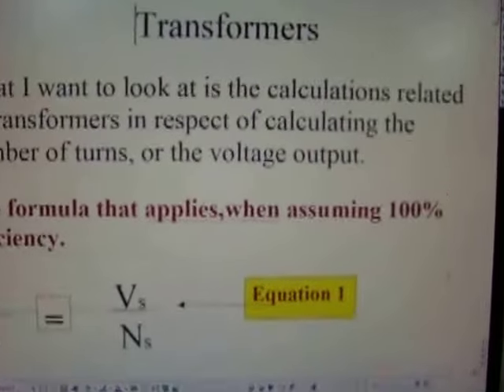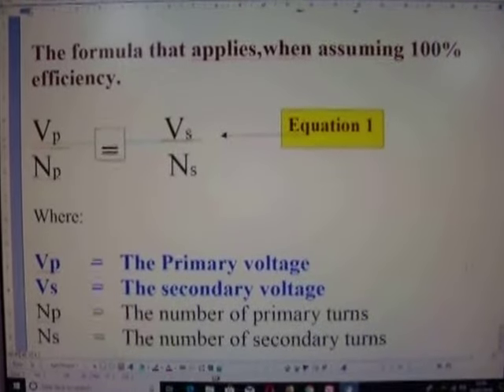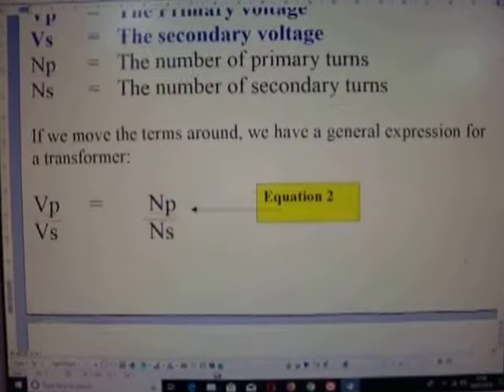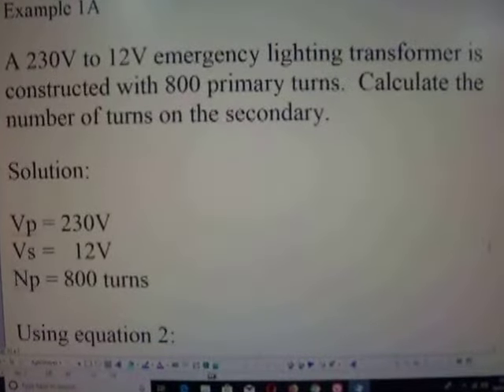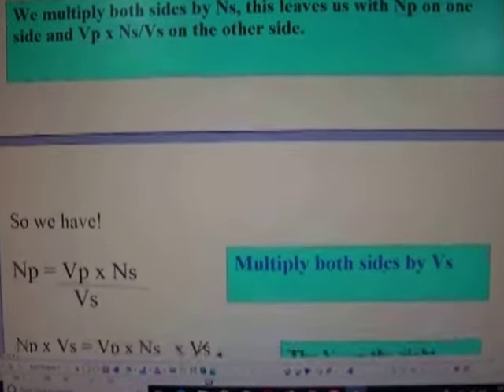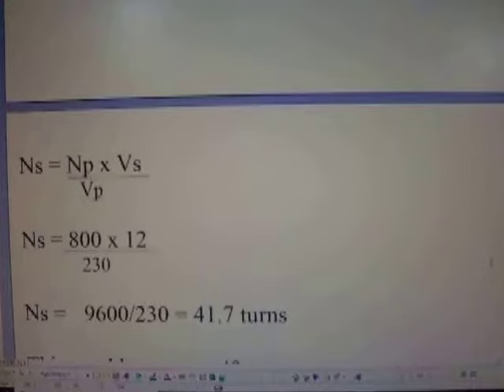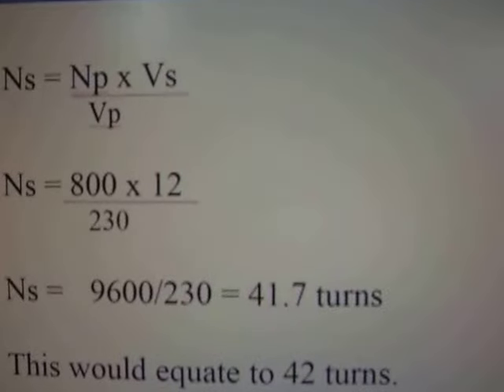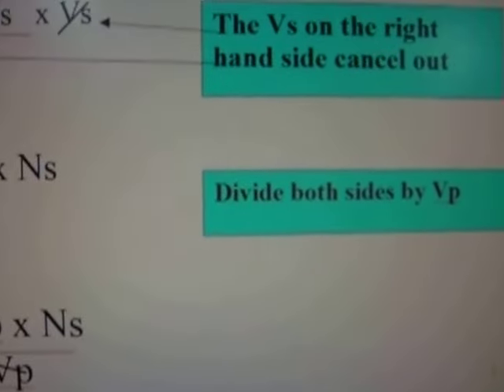Electrical Installation Transformers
To provide knowledge as to how to complete an NVQ portfolio in respect  of Electrical Installation.  Electrical Principles
Terence Payne